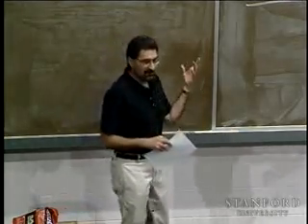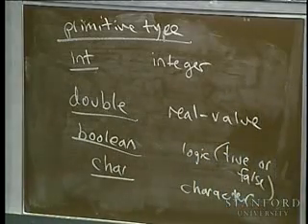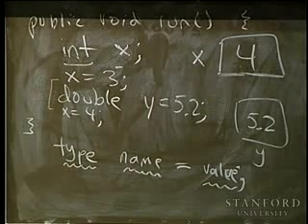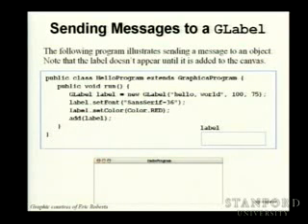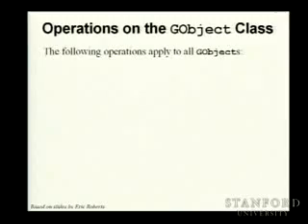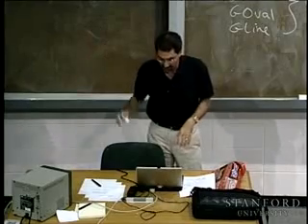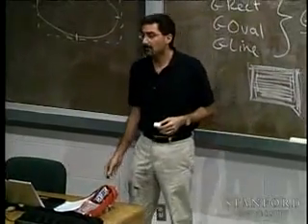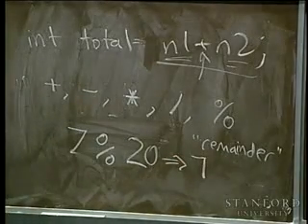Variables - Stanford University Online videos_ Mehran Sahami Computer Science I- Programming Methodology